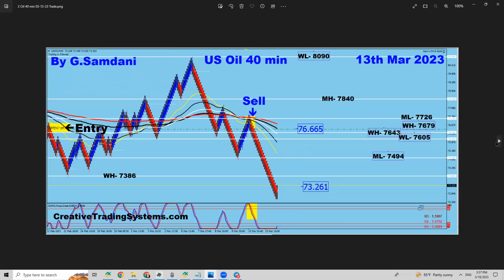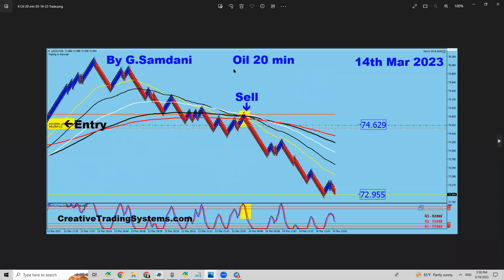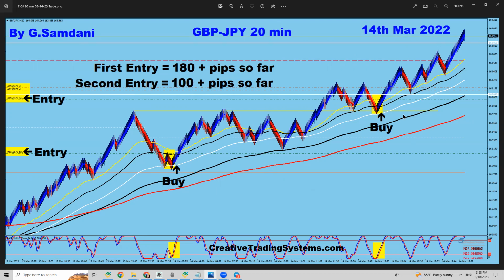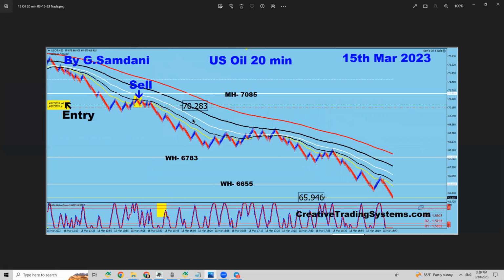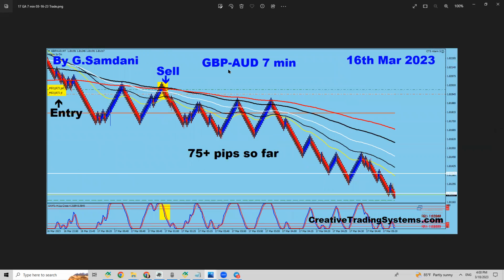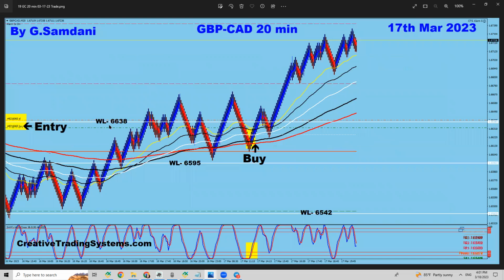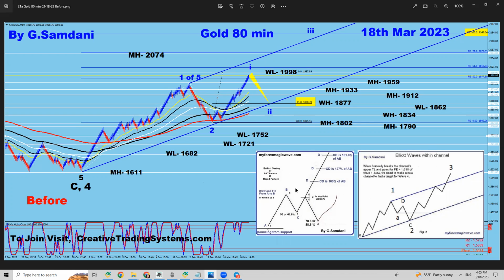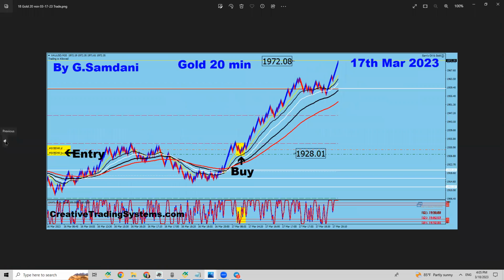GBP-USD, EUR-USD, GBP-JPY, USD-JPY, EUR-AUD, GBP-AUD, GBPCAD etc... Trades Taken Last Week. 03-18-23